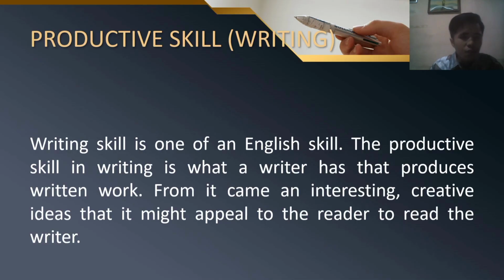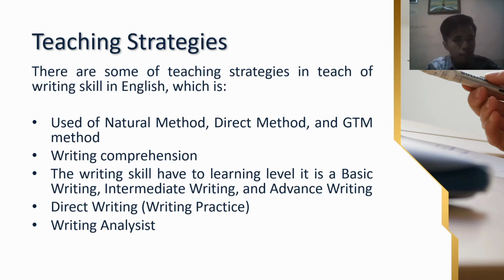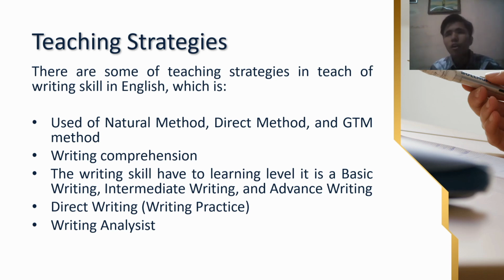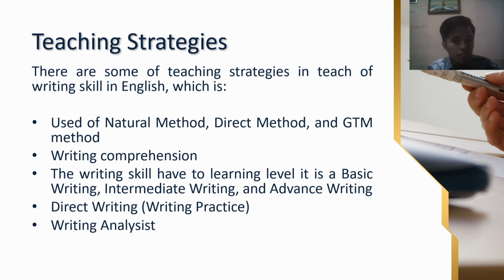@R4B(The Last Mid Test)_Academic Speaking_PrdvSkillWriting(Descriptive & Narrative Text) UnindraPGRI